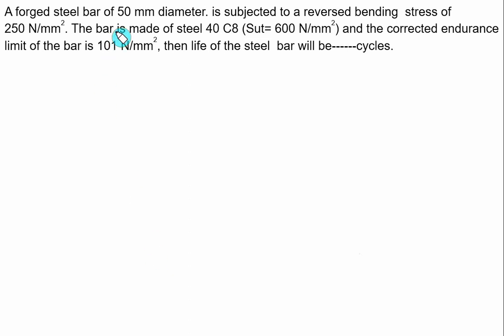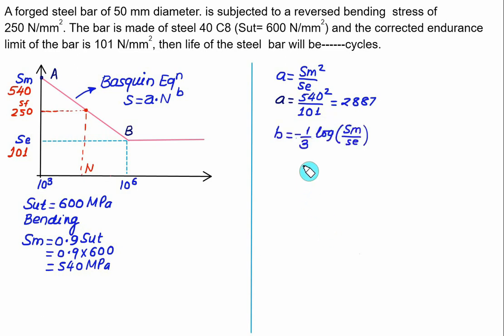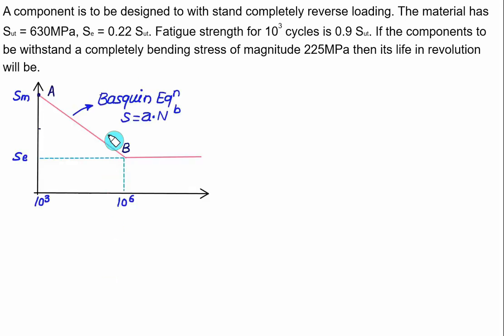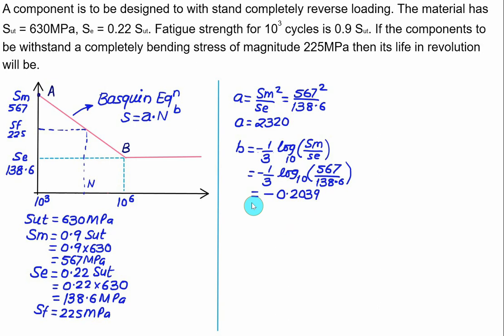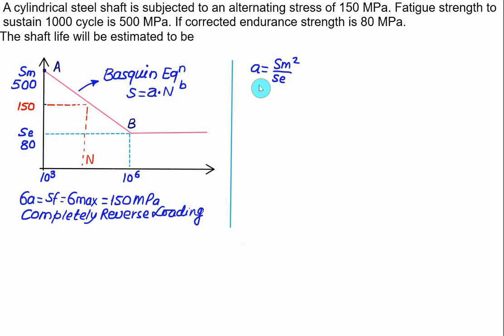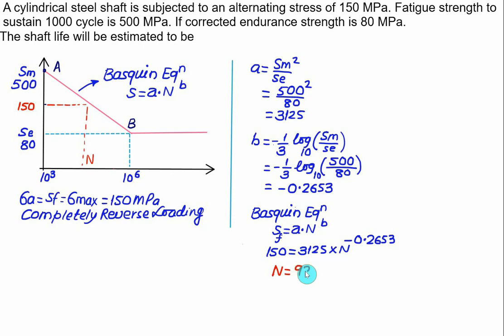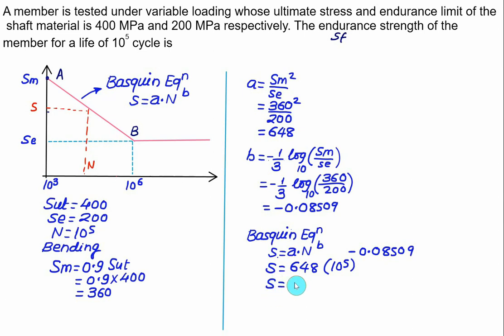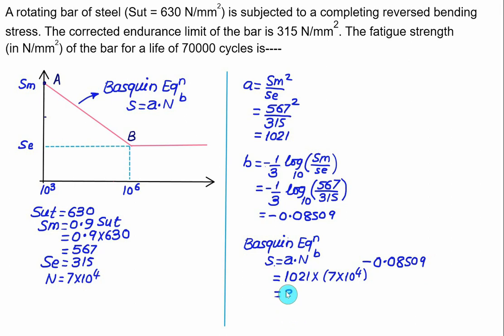Fatigue Loading 04 S N curve Numerical 1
S N curve Numerical
Hi